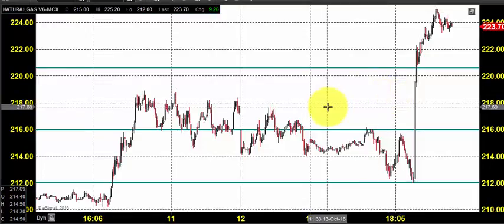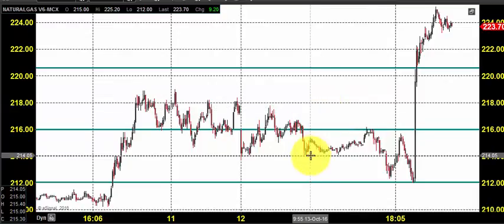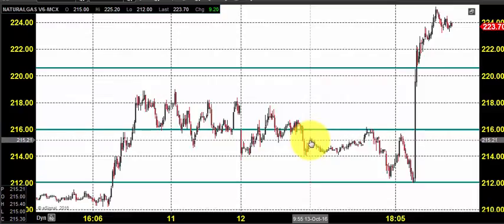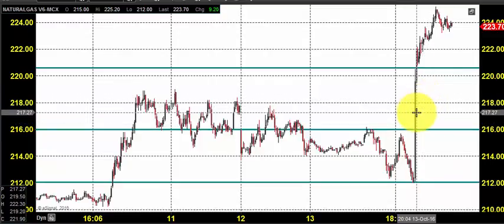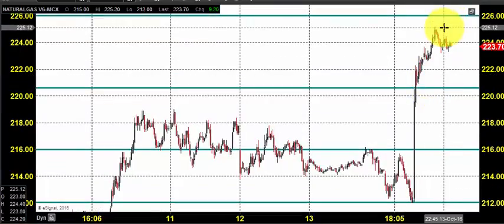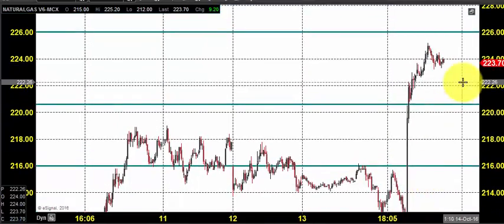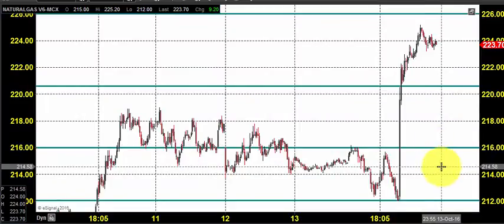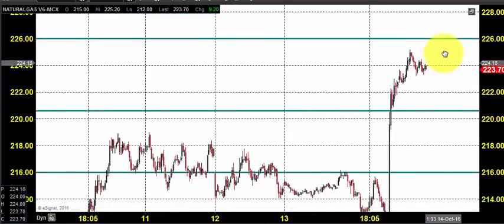MCX NATURAL GAS TRADING TECHNICAL ANALYSIS OCT 14 2016 IN ENGLISH